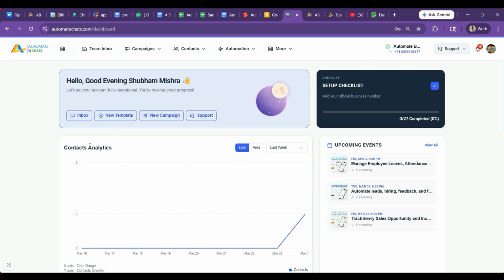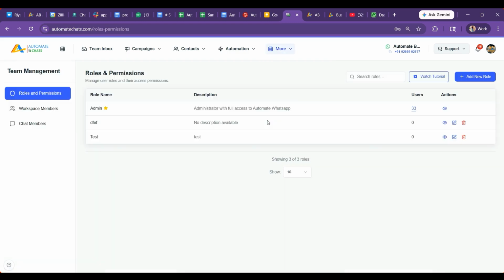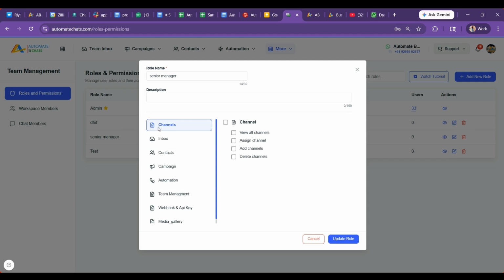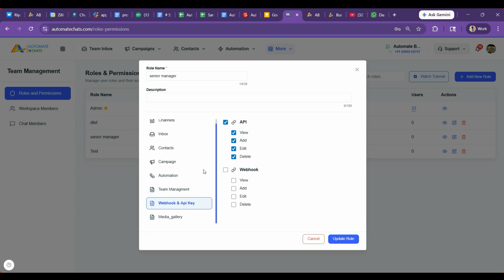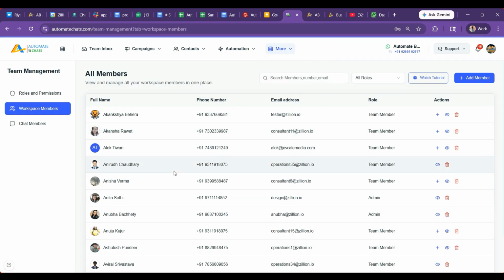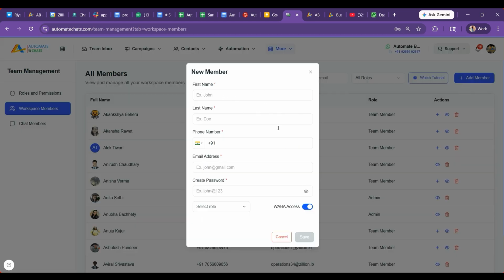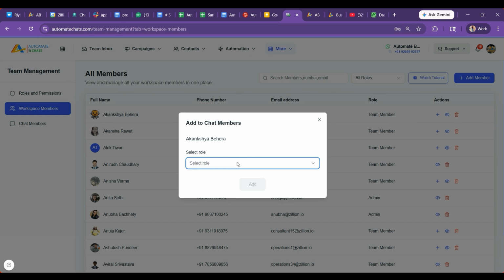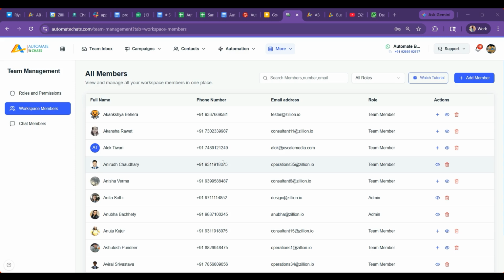How to Create Roles & Permissions and Add Users | Automate Chats Tutorial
How to give WhatsApp access to your team without losing control. Step by step tutorial

Your team needs to reply to customers on WhatsApp. But does every team member need access to campaigns? Does every intern need access to settings? Does every sales person need to see analytics? No. Different roles need different permissions

This video shows you exactly how to create roles, set permissions, and add team members in the Automate Chats app so that every person sees only what they need to see

Step 1 (Create Roles): Click more button. Click team management. Click roles and permissions. Click add new role. Name the role like senior manager or sales executive. Define which features this role can access. Channels, inbox, contacts, campaigns, automation, team management, webhooks, media. For each feature choose view, add, edit, delete, or trigger permissions. Click update role. Role created

Step 2 (Add Team Members):- Click workspace member. Click add member on top right. Fill the form with name, phone number, email, and password. Select the role you created. Click save. Team member can now login with their email and password

Step 3 (Add to Chat Members):- After adding to workspace, click the plus button to add them as chat members so they can manage customer conversations. Select their role and click add.
Now your team has clear access. Clear responsibilities. And you have full control over who does what

Comment "ROLES" if you want help setting this up.